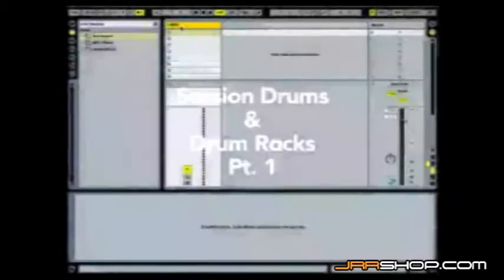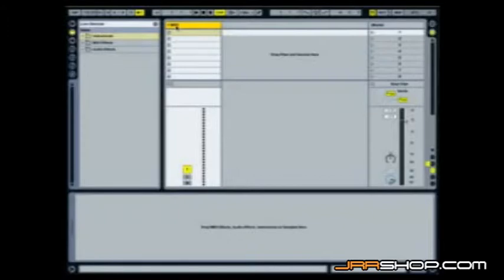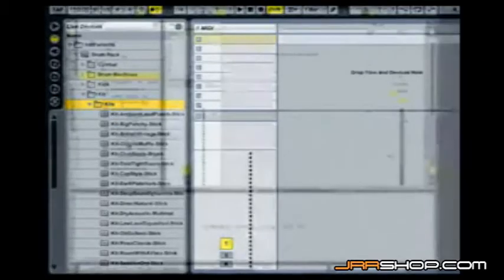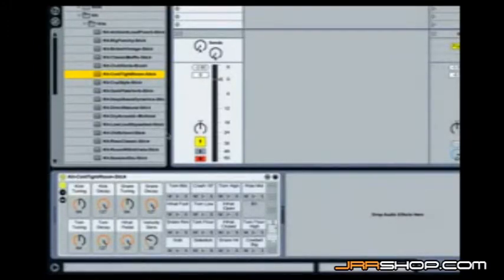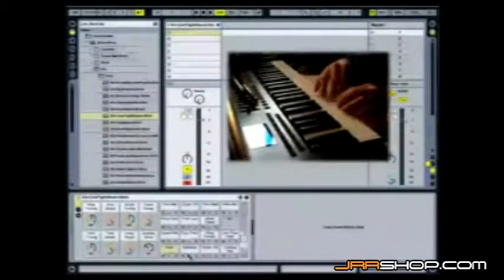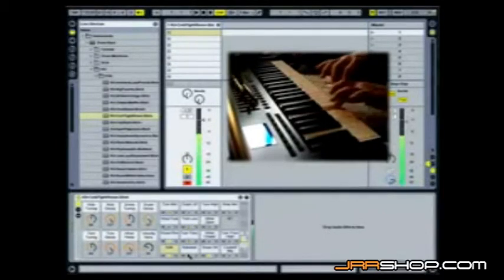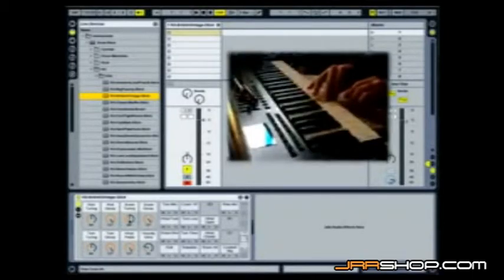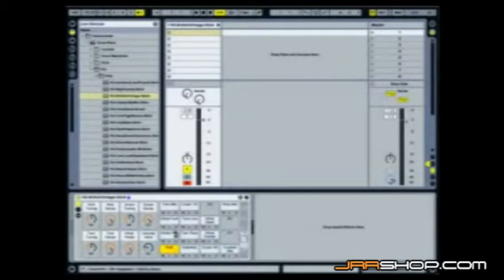Ableton - Robert Henke Answers Question About the Ableton Live Vocals